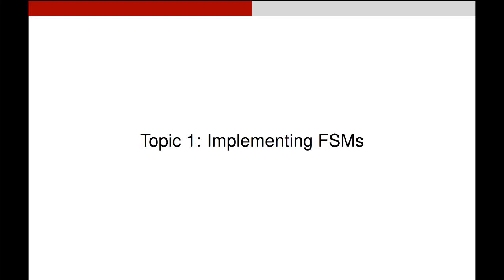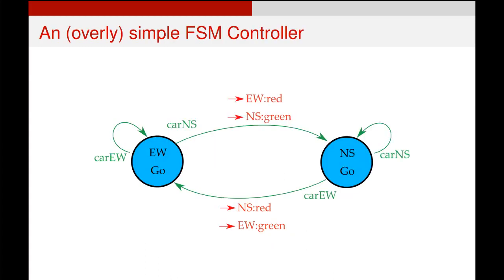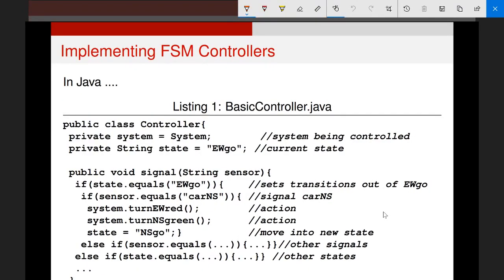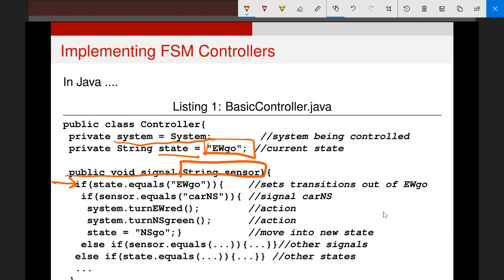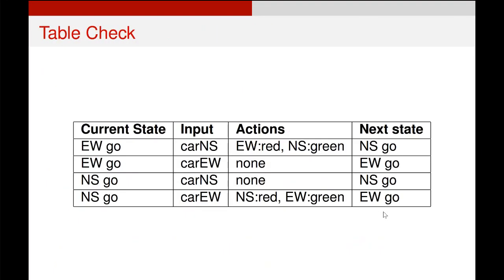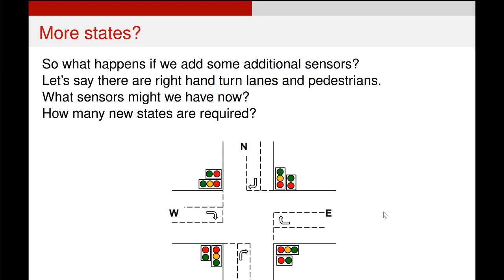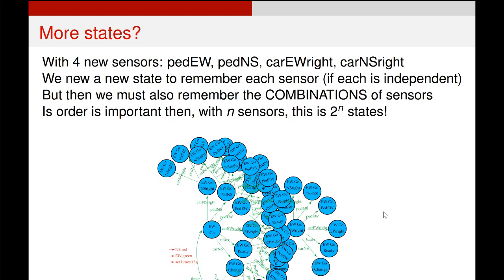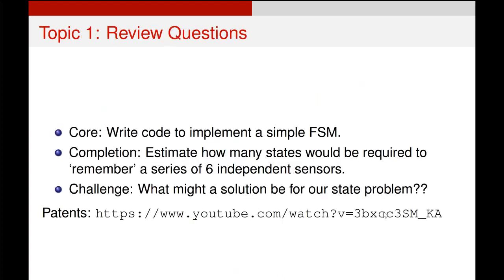Implementing FSMs in Java